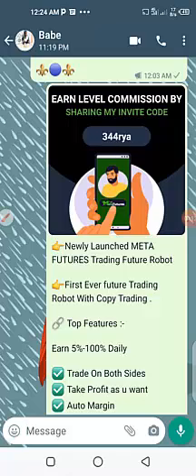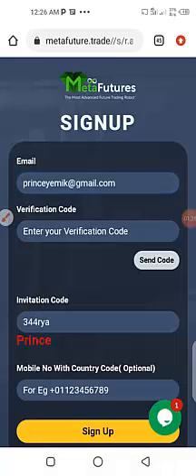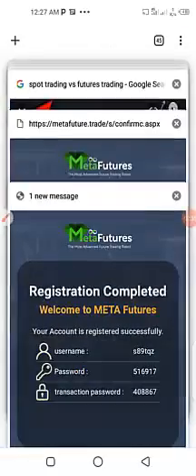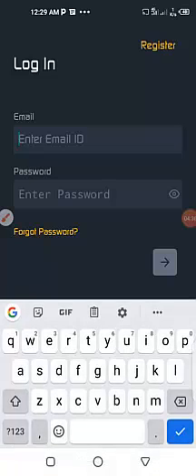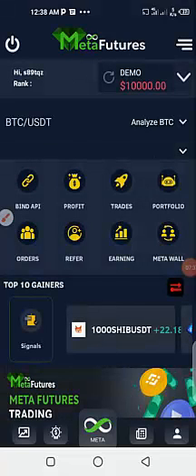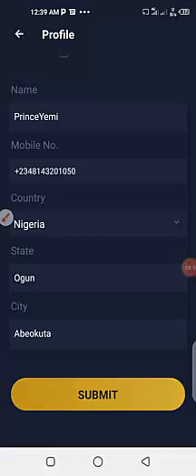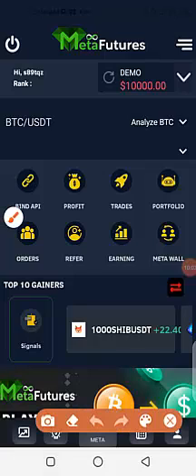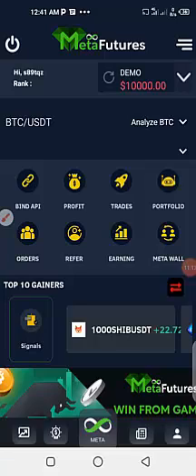How To Register / Activate Your MetaFutures Bot